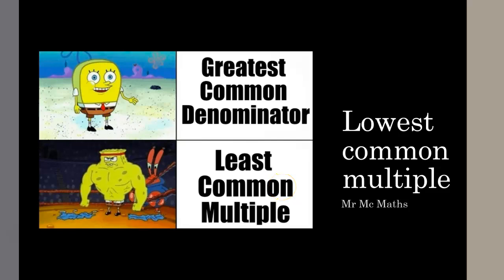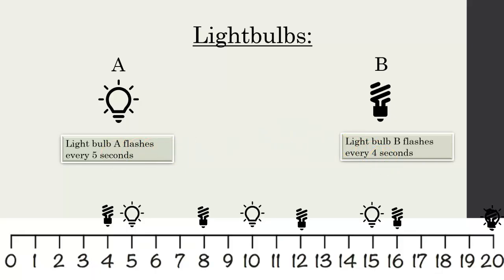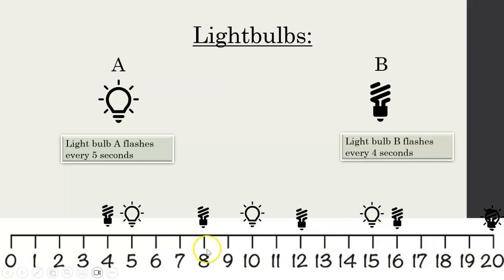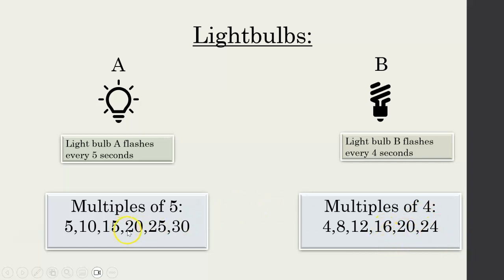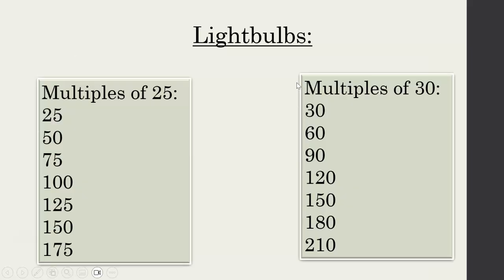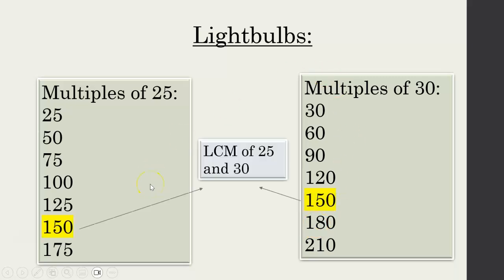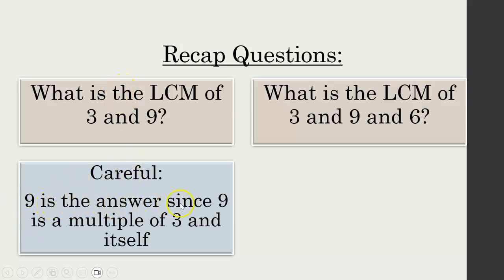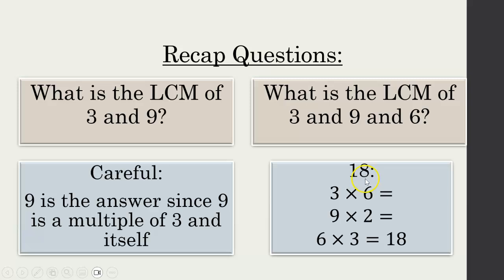(JC: Intro) Lowest common multiple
A junior cert introduction to the lowest common multiple of numbers.